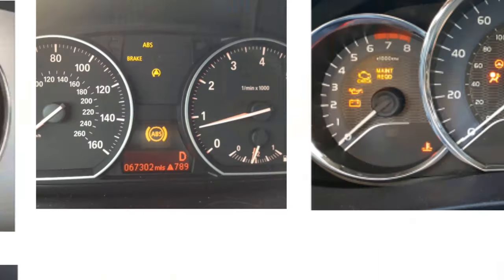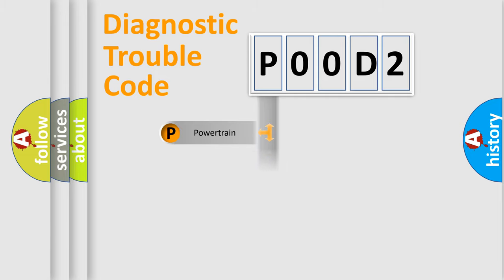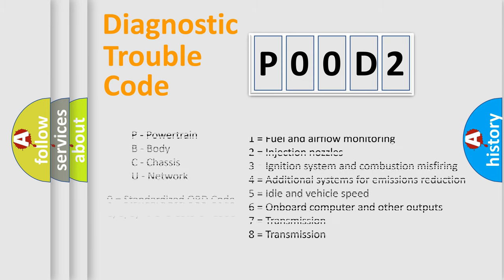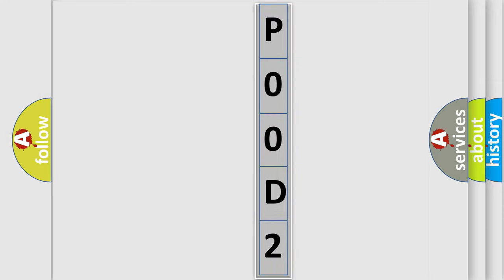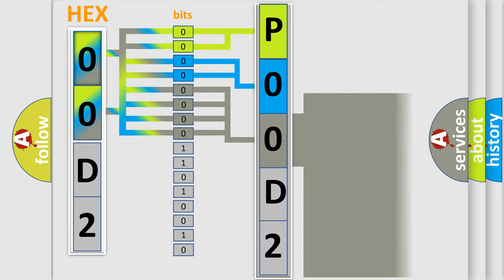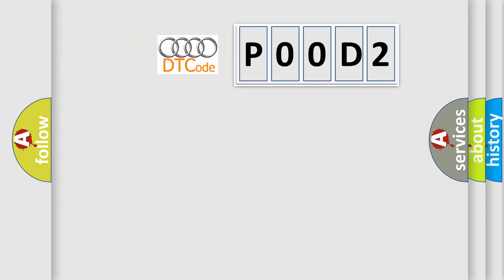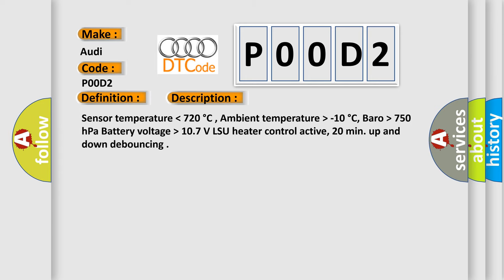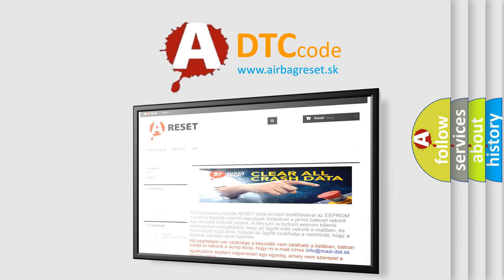DTC Audi P00D2 Short Explanation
Contents:
0:21 Basic DTC analysis according to OBD2 protocol standard.
1:48 Insight into programming
2:58 A diagnostically understandable description of the Diagnostic Trouble Code
3:05 Basic error definition

Make:
Audi
Code:
P00D2
Definition:
O2S Bank 1 Sensor 2 Heater Output Warm Up Time Exceeded
Description:
Sensor temperature  lower then  720  degree C , Ambient temperature  higher then -10  degree C, Baro  higher then 750 hPa Battery voltage  higher then 10.7 V LSU heater control active, 20 min. up and down debouncing
Cause:
Check the Heated Oxygen Sensor (HO2S) behind the catalytic converter